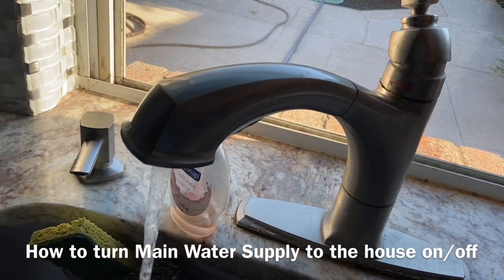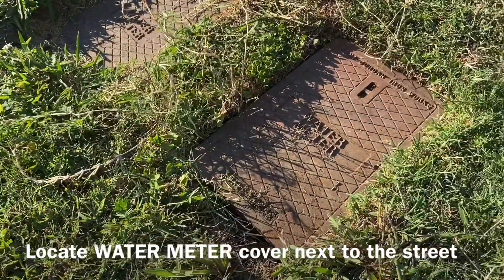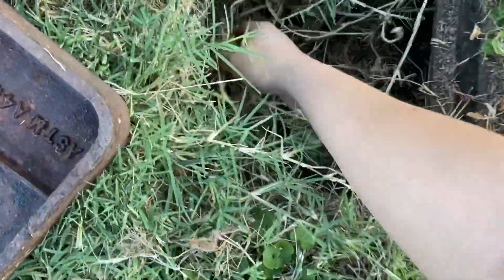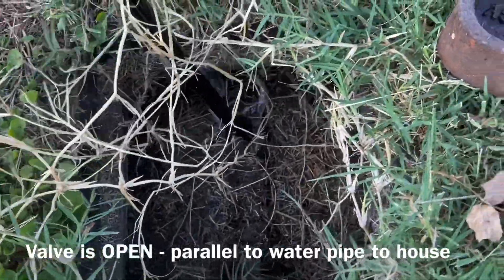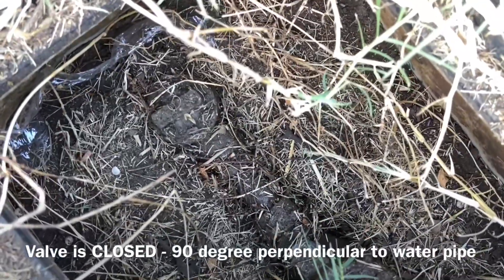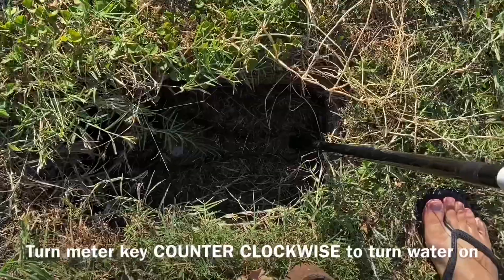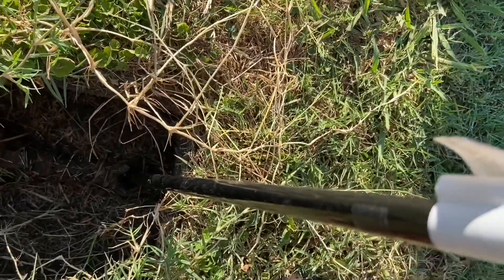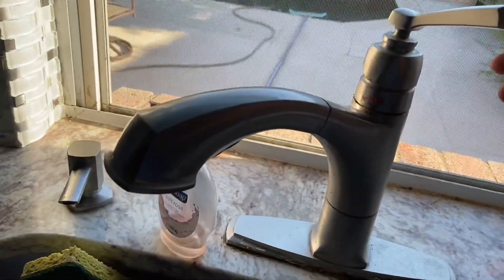How to Turn On/Off Home Main Water Supply in TEXAS!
Had to fix some water related stuff at my house. Just wanted to show how exactly to turn the water on and off at your house! If you’re working on a sink, faucet, toilet, or something related, this should help!

1. Go to home improvement store (home depot, lowes, ace) and get a water key
2. Remove water meter cover
3. Turn the valve

1. 18" Ring Light
2. Mini Tripod